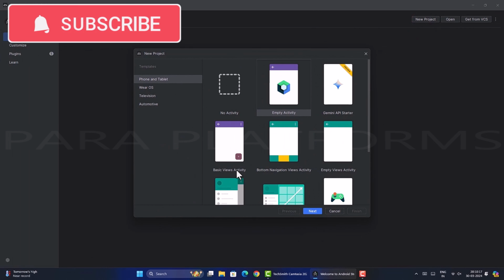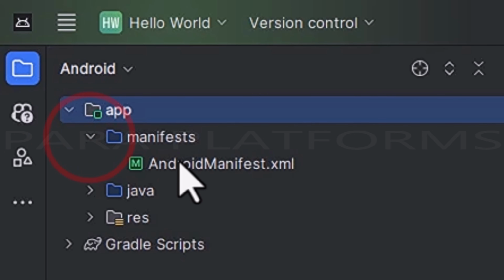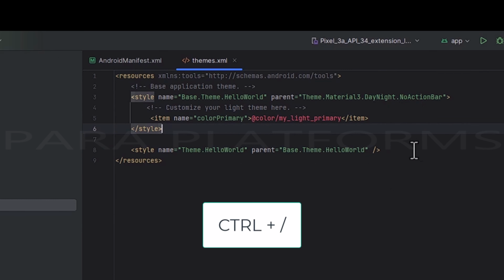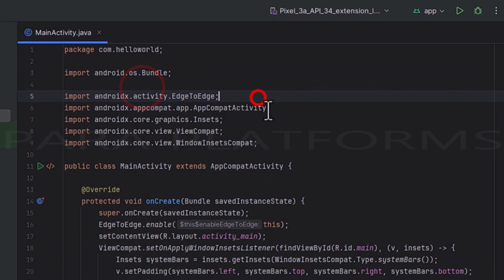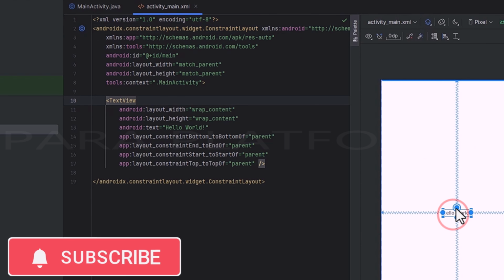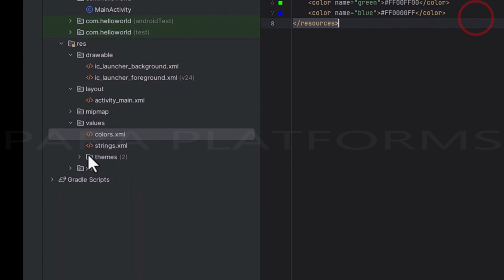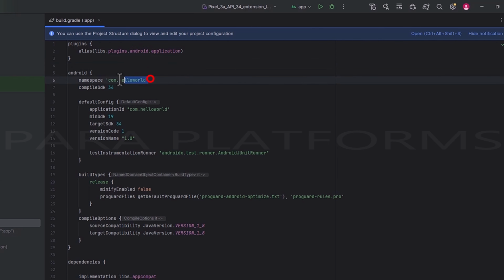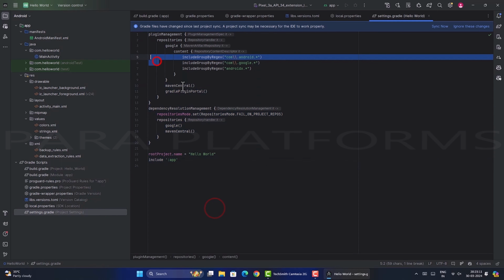Complete Android Development Tutorial On Android Studio Part-1 - Basics For IDE || Para Platforms-24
Welcome to Part 1 of our comprehensive Android Development Tutorial series, exclusively tailored for beginners and seasoned developers alike. In this tutorial, we delve into the fundamentals of Android Studio, the primary Integrated Development Environment (IDE) for Android app development. Whether you're new to programming or seeking to expand your skill set, this tutorial offers a comprehensive overview of Android Studio's basics.

Throughout this tutorial, we'll cover essential concepts such as setting up Android Studio, configuring project settings, navigating the user interface, understanding project structures, and utilizing various tools and features to streamline your development workflow. From creating your first project to mastering the intricacies of layout design and resource management, this tutorial equips you with the foundational knowledge needed to embark on your Android development journey with confidence.

Join us as we explore Android Studio's interface, examine key functionalities, and provide practical tips and tricks to enhance your productivity. Whether you're aiming to develop innovative mobile applications or pursue a career in Android development, this tutorial series serves as your comprehensive guide to mastering Android Studio and building impactful Android apps.

Don't miss out on this opportunity to elevate your Android development skills and unlock new possibilities in the dynamic world of mobile app development.

Let's embark on this exciting journey together and unleash the full potential of Android Studio for creating innovative and impactful mobile experiences.

We Will Upload Part-2 Immediately If We HIT 90 SUSBCRIBERS as it is our target.